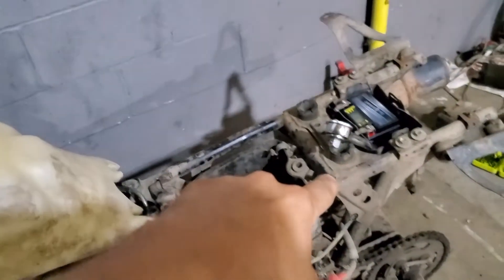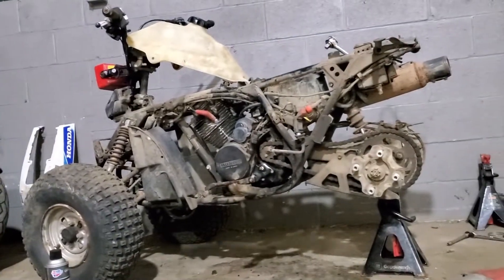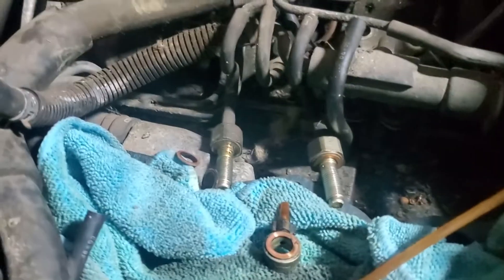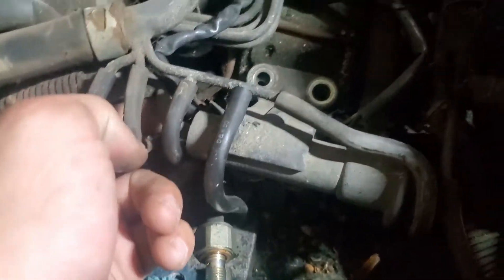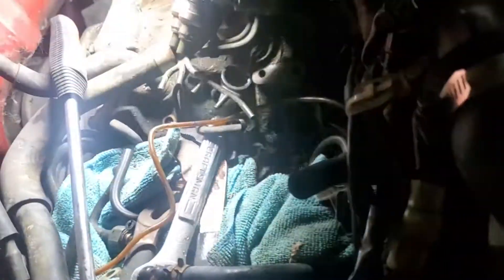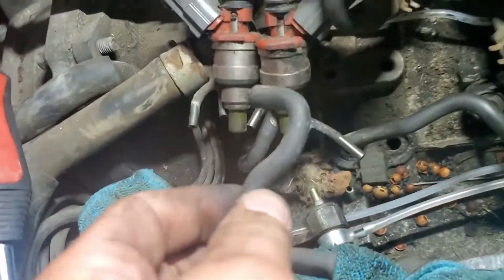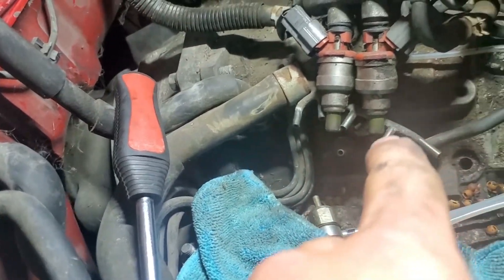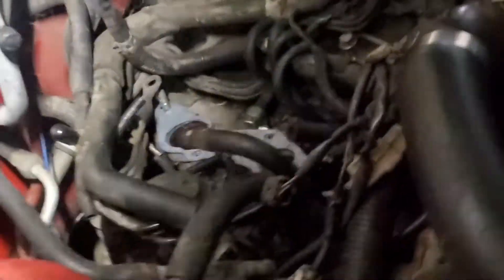Part 2 of OMP install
As we continue the path to get my FC RX7 back on the road and out of limp mode we are changing the oil metering pump as well as new lines. Because with it being an S5 I can't just run a block off plate